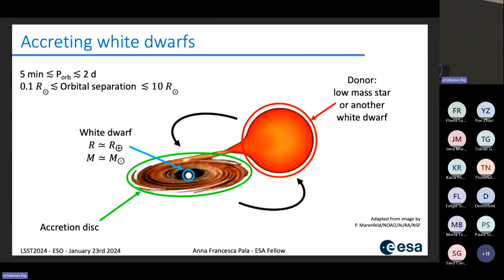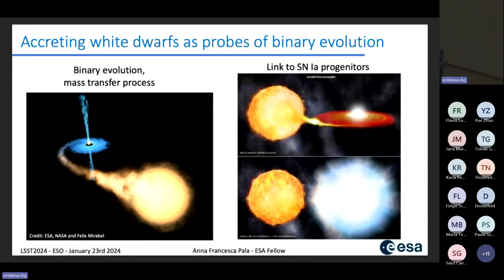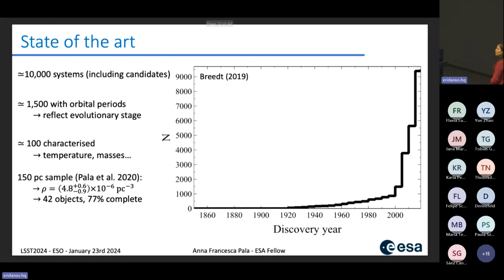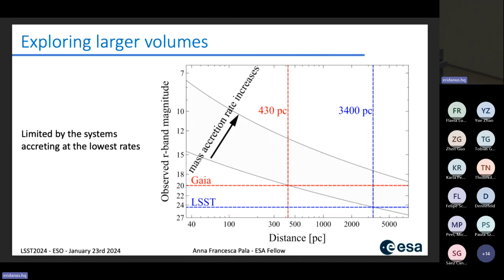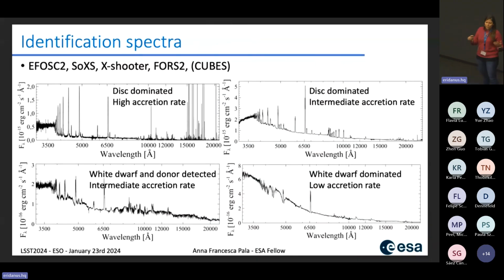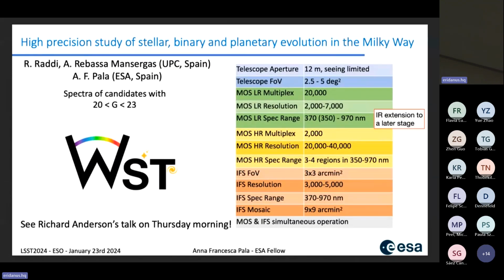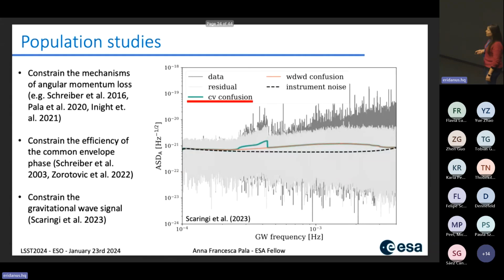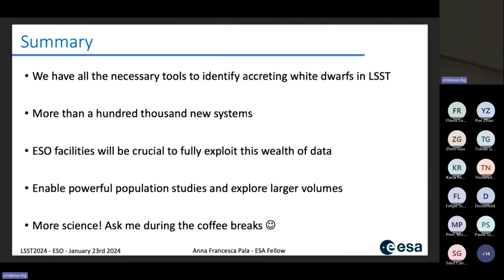Population studies of accreting white dwarfs with the Vera Rubin Observatory and ESO - Anna F. Pala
Speaker: Anna Francesca Pala
Institute: European Space Agency, Madrid, Spain
Title: Population studies of accreting white dwarfs with the Vera Rubin Observatory and ESO

Abstract: Accreting white dwarfs are compact interacting binaries in which a white dwarf is accreting matter from a companion star via Roche lobe overflow. Their large numbers, proximity, and brightness make these systems an ideal laboratory for refining the models of binary evolution, and unraveling the pathways to Type Ia Supernova (SN Ia) explosions. The Vera Rubin Observatory will deliver a wealth of photometric data that will enables detailed and powerful statistical population studies across all areas of astrophysics. In particular, it will a game-changer for the study of accreting white dwarfs as it will allow the identification of thousands of these binaries.
In this talk, I will discuss the scientific implications of such discoveries and the fundamental role that the current and future ESO facilities will play in their follow-up observations, emphasising their importance for advancing our understanding of SN Ia progenitors and the mechanisms of compact binary formation and evolution.